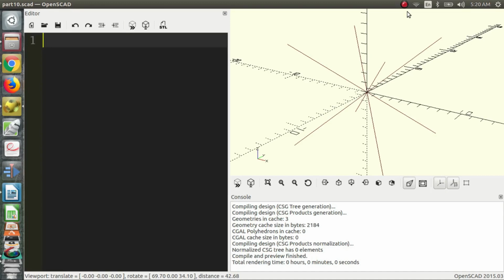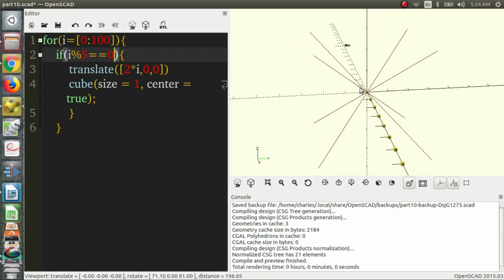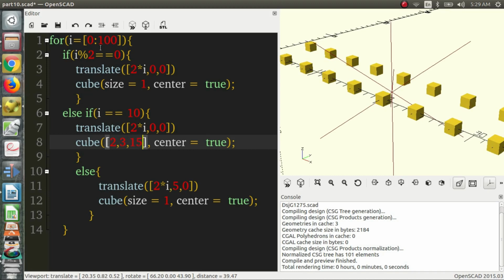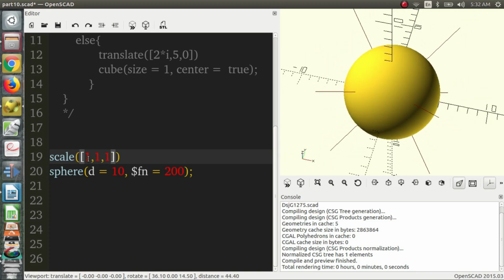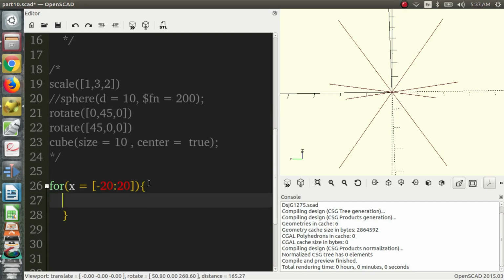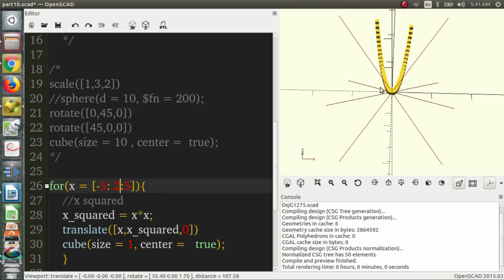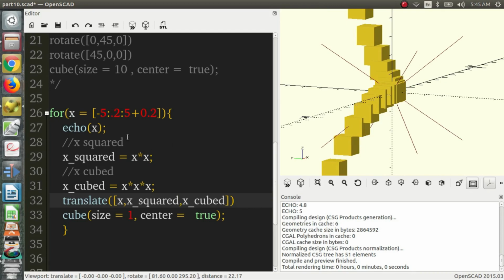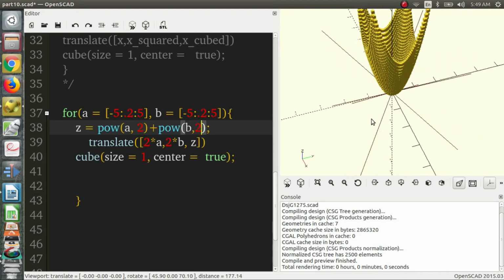Conditional Statements, Scale, Graphing-OpenSCAD Tutorial 10